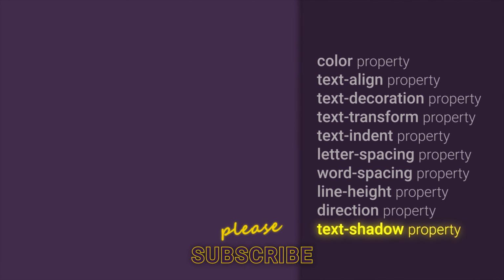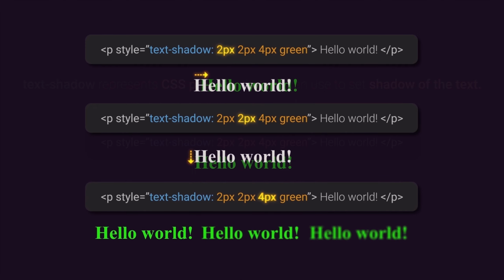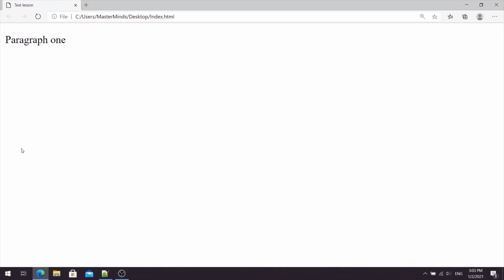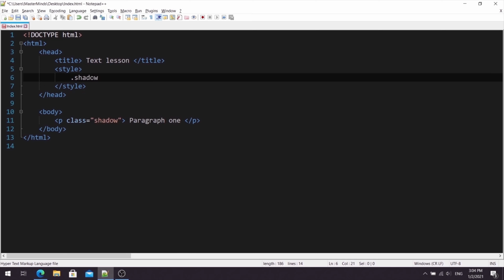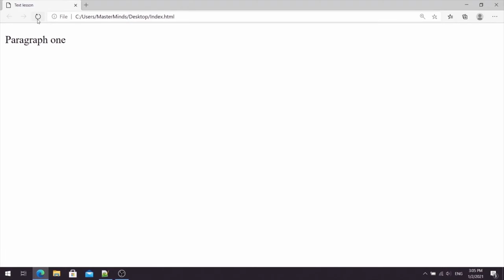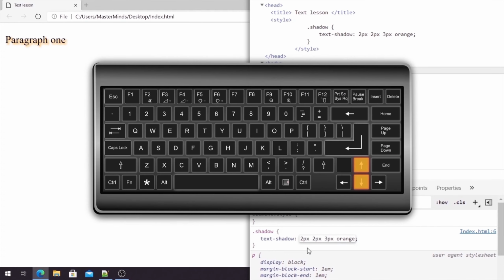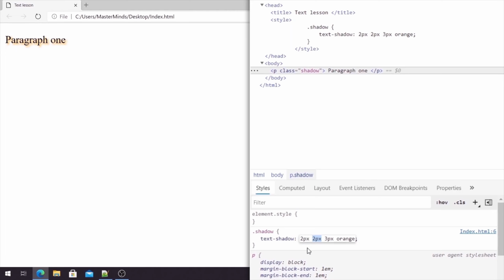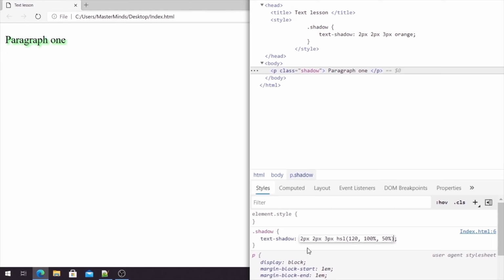CSS for beginners 61: text-shadow property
Hi there and welcome! 😊 In this video, we will learn what is text-shadow property.

With text-shadow property we can set shadow for text:
➡️ p { text-shadow: 2px 3px 4px green; }

Text shadow property takes up to four values:
➡️ first value (2px) represents horizontal distance between text and shadow
➡️ second value (3px) represents vertical distance between text and shadow
➡️ third value (4px) represents how blur will be shadow ( higher value shadow will be more blur )
➡️ fourth last value represents shadow color